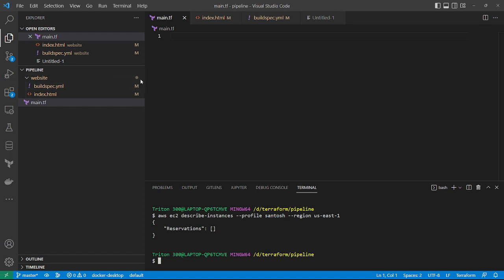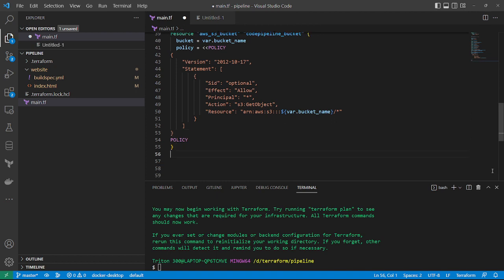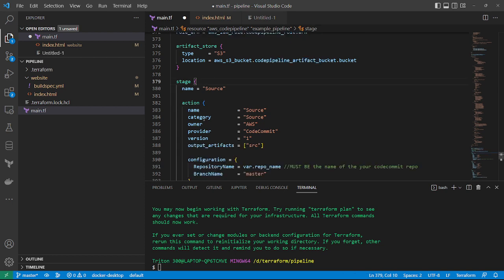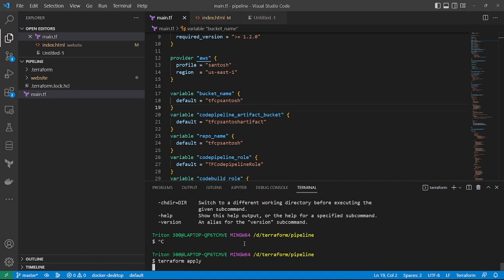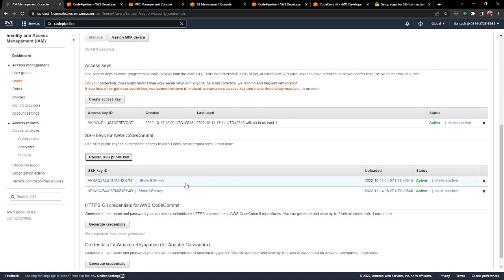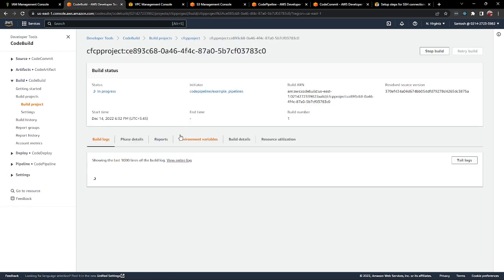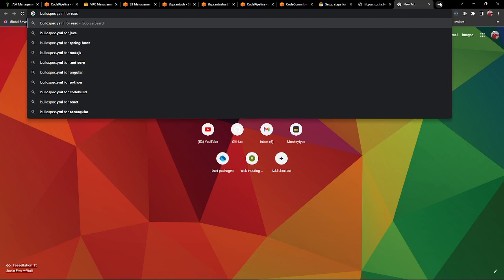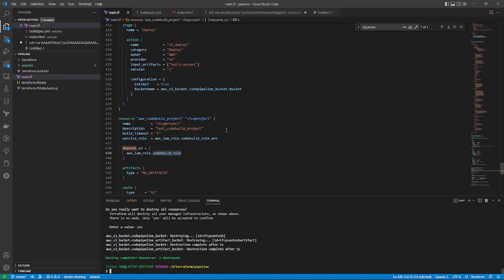CICD infrastructure (Codecommit CodePipeline CodeBuild S3 static hosting) with Terraform in AWS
CICD infrastructure as code IAC with Terraform. Automatically build and deploy react, angular to s3 when you merge or push commit to branches. AWS CI/CD